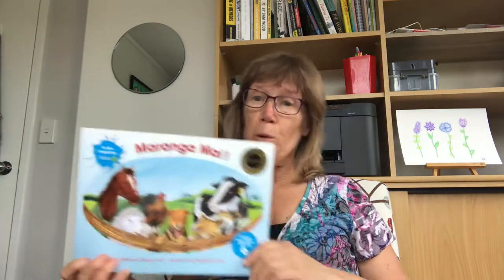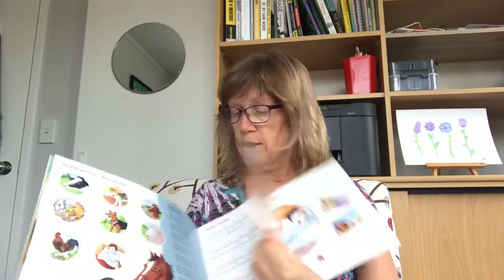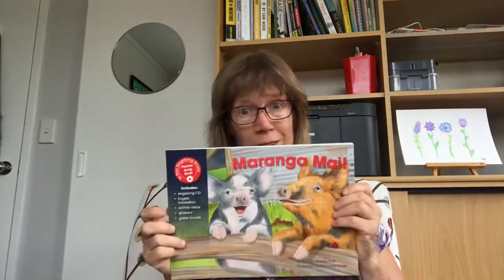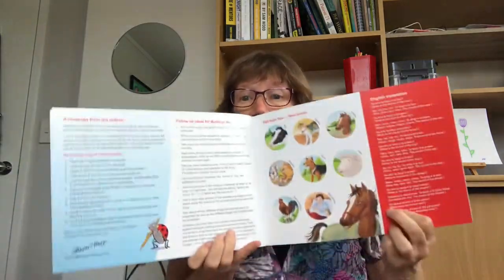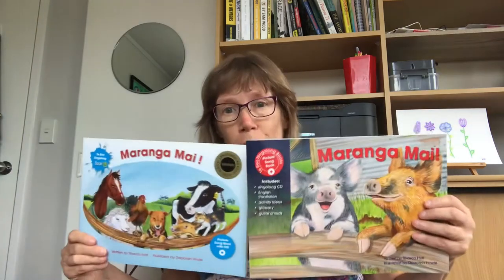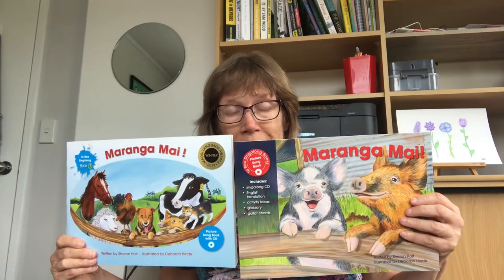Looking at Maranga Mai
Sharon Holt, author of Te Reo Singalong books talks about the books.

Te Reo Singalong books are a great way to make learning fun.